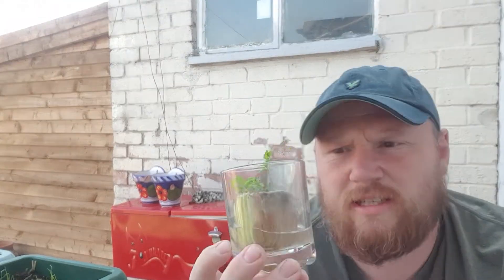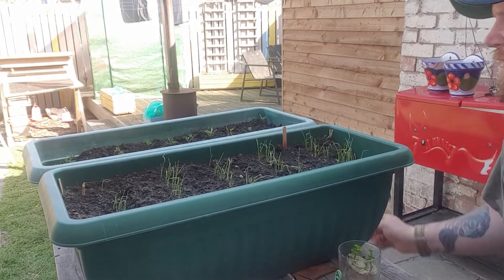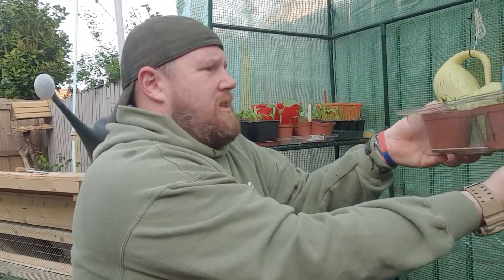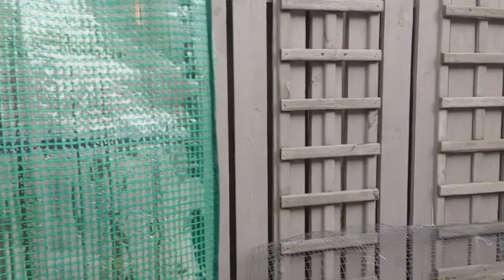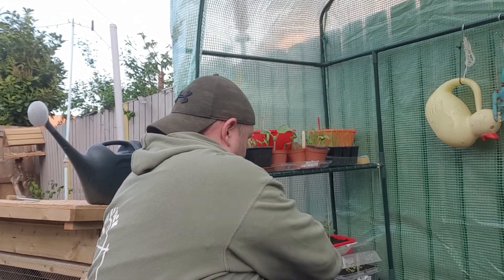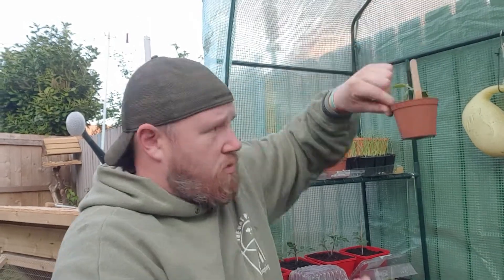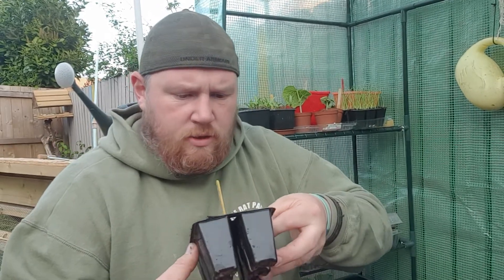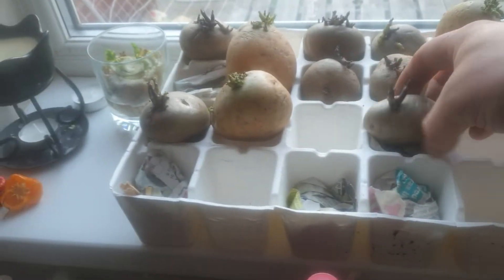Easy garden growing ,, beginner veg growing on a budget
A look around all my growing for the season with hints and easy start up on a budget